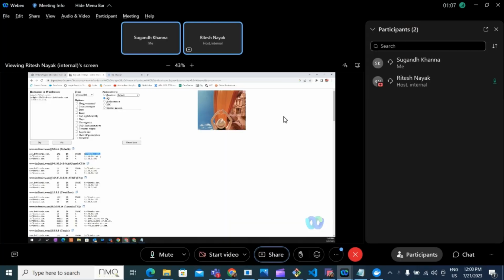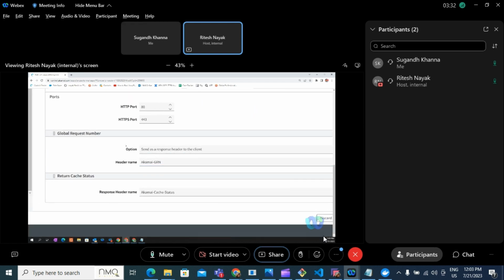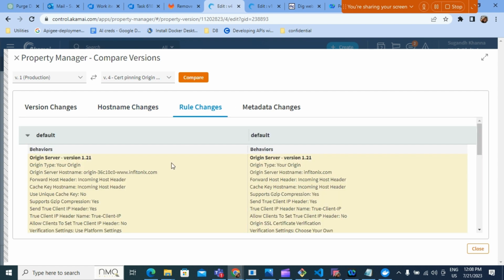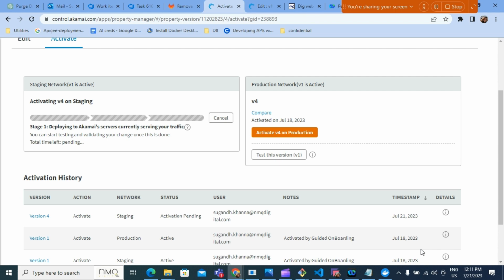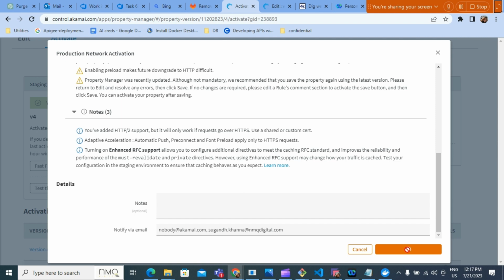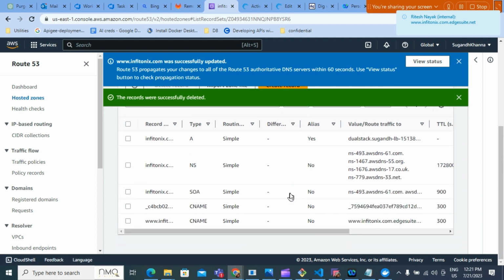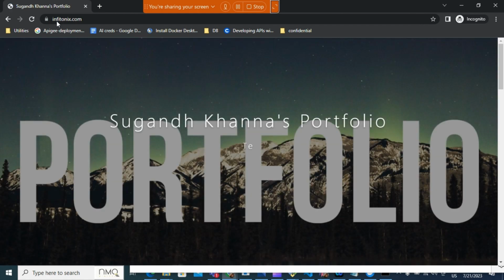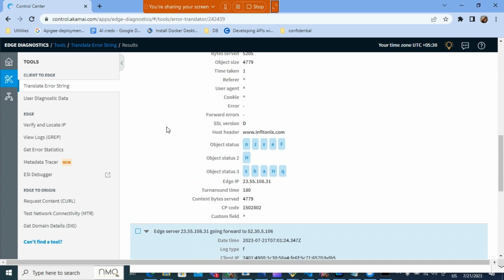akamai ion | validating setup by Akamai developer